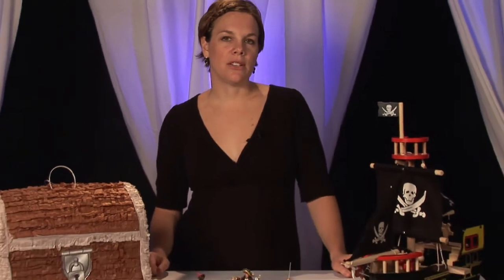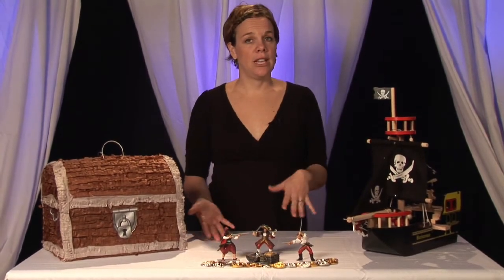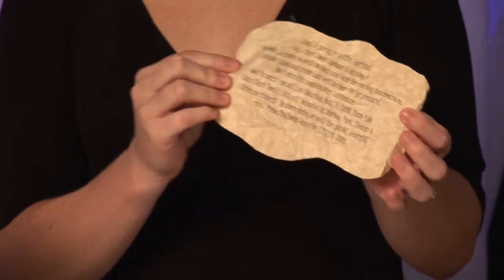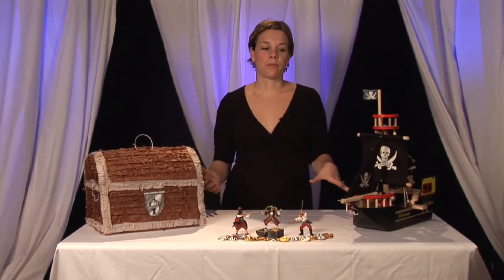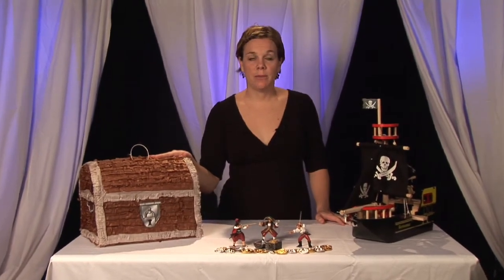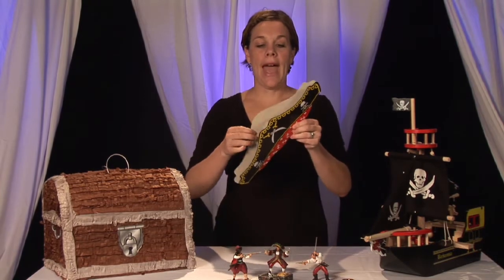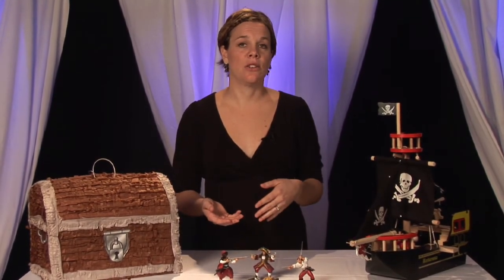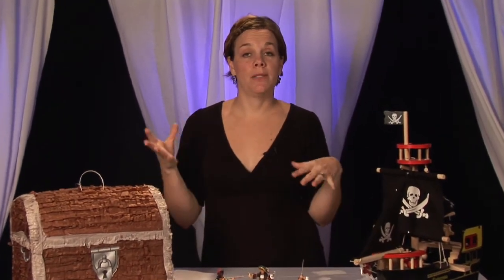Party Planning : Planning a Pirate-Themed Birthday Party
Planning a pirate-themed birthday party begins with a guest list and treasure map invitations, setting up decor like a treasure chest pinata, and supplying pirate party hats for all of the guests. Plan a pirate-themed birthday party with tips from an event coordinator in this free video on event planning.

Bio: Lori Randall established Simply Divine Events after working as an event producer in Tampa, Fla. managing dozens of corporate affairs throughout the state and across the country.